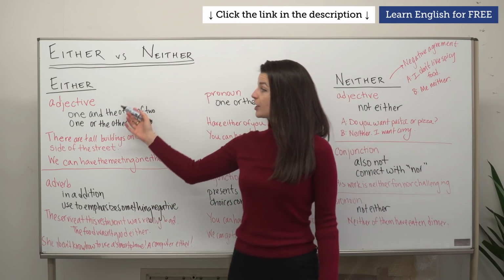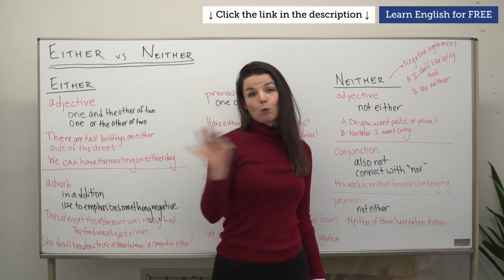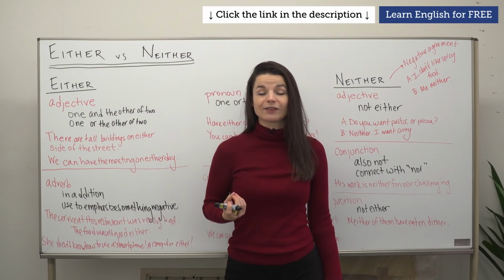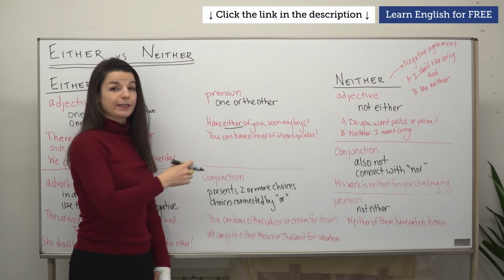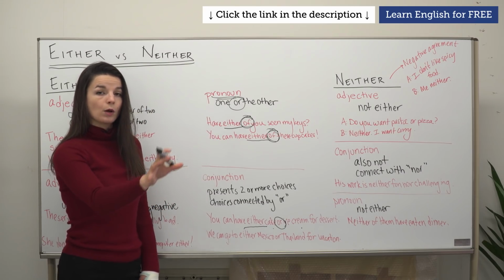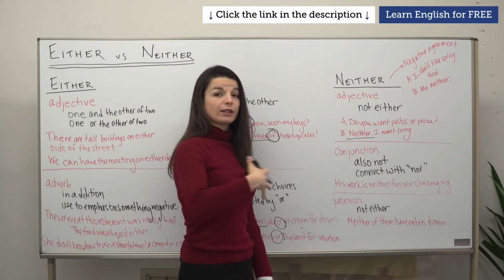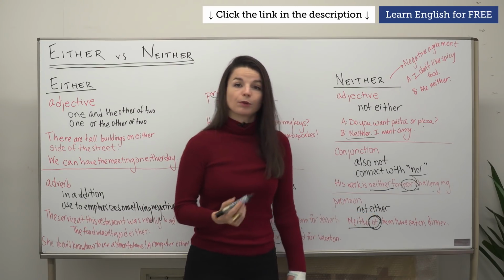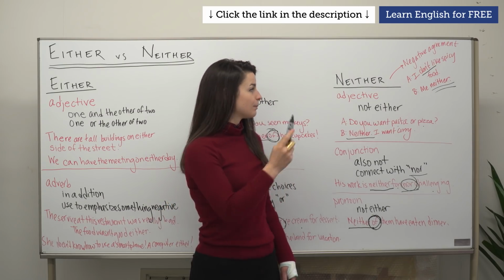Learn English | Either vs Neither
Click here and get the best resources online to master English grammar and improve your vocabulary with tons of content for FREE! ↓ Check How Below ↓